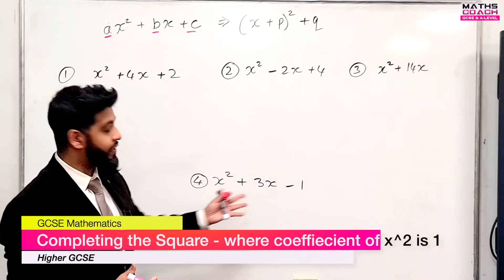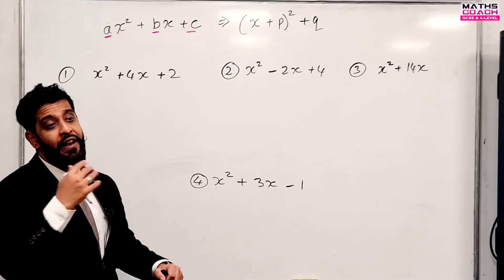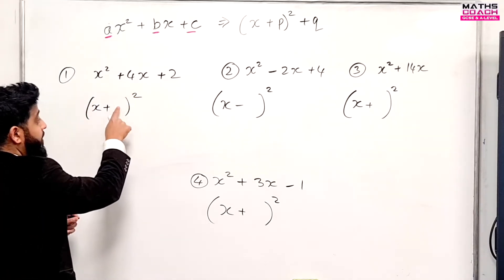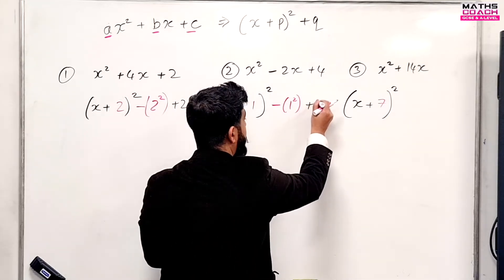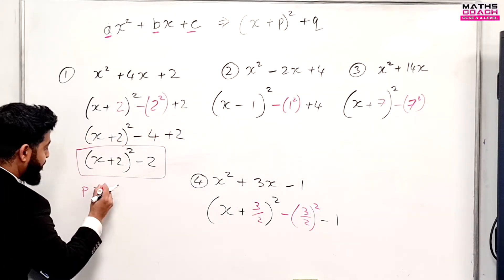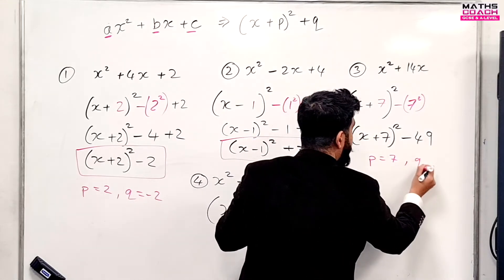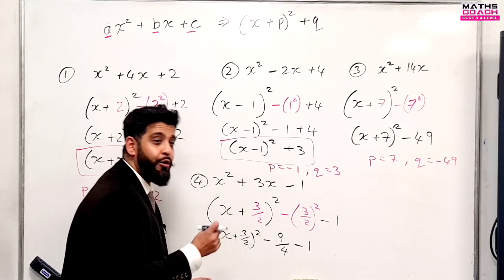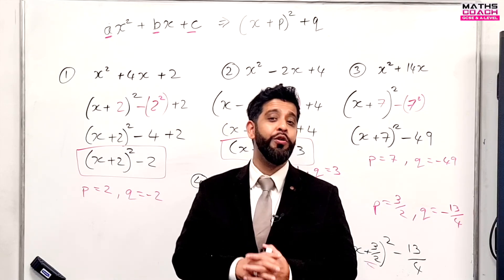Completing the Square Method Explained - GCSE Maths Higher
Visit our new website for worksheets, structured video lessons and to book private and group tutors.

These are the calculators I recommmend:
For GCSE - Casio FX-83GTX
For A-Level - CASIO FX-991EX

For recording my videos, I use:
RØDE Wireless GO Ultra-compact Wireless Microphone
RØDE MICROPHONES Smartlav+ Lavalier Microphone for Smartphone
JOBY JB01507-BWW GorillaPod 3K Kit